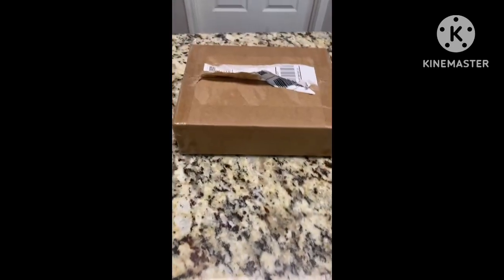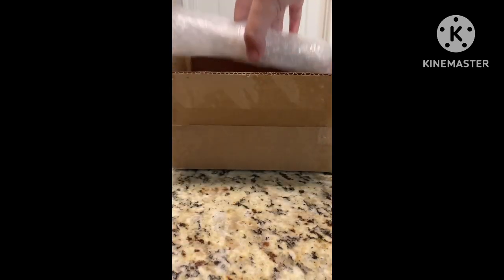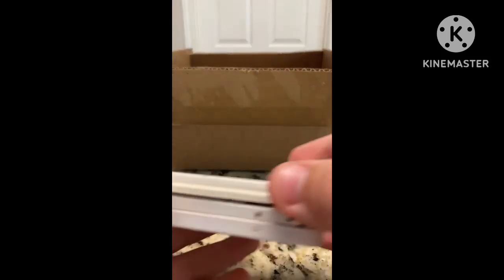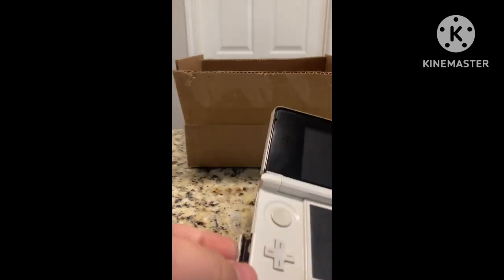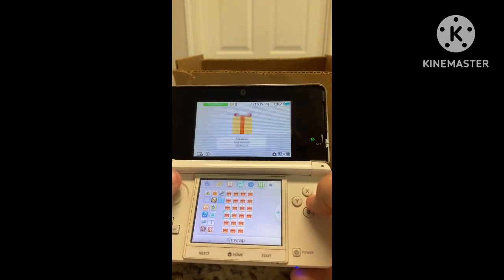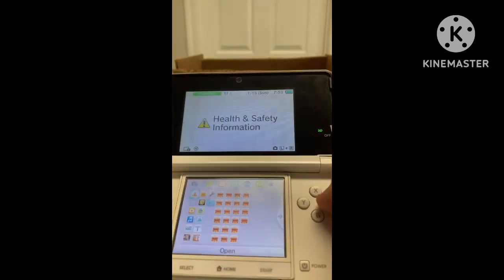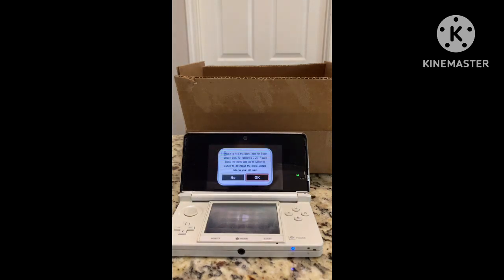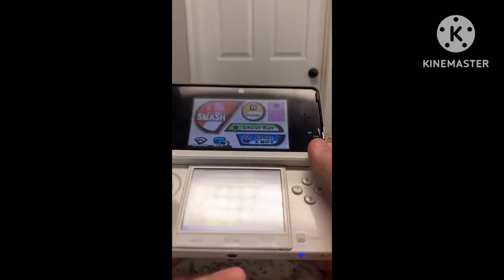I bought a $150 Nintendo 3DS off of eBay, Was it worth it?